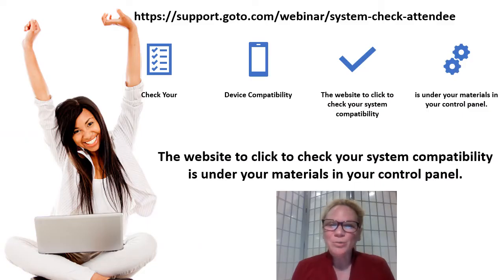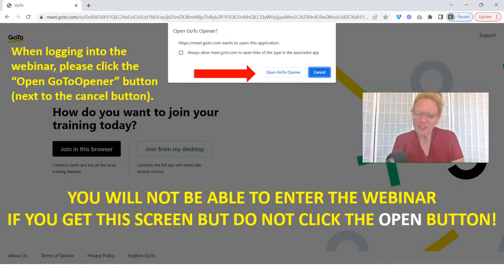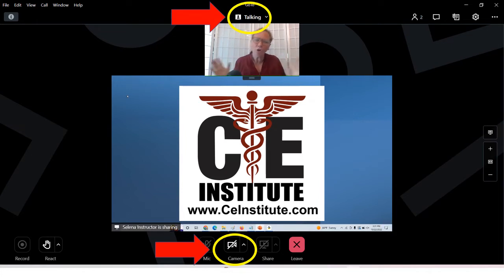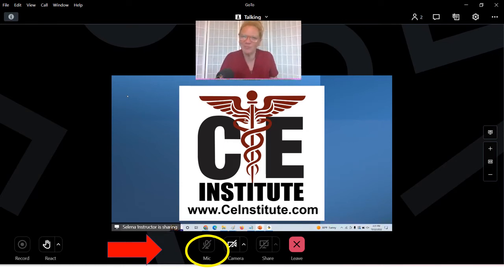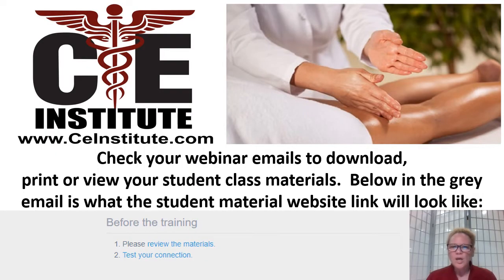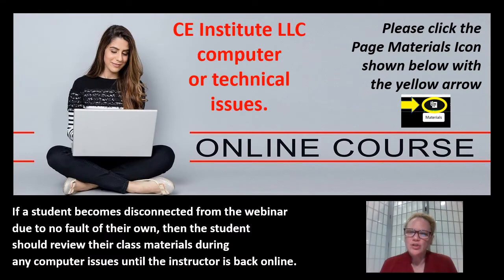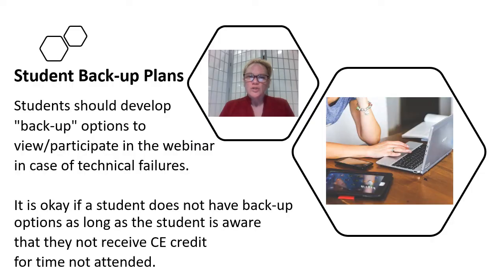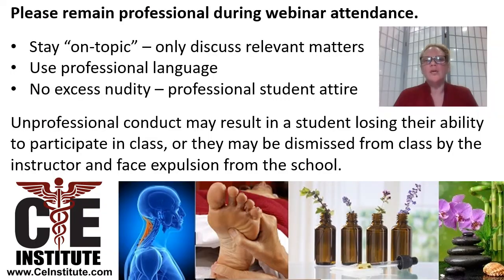CE Institute LLC Quick Start for Live Interactive Webinars Tutorial